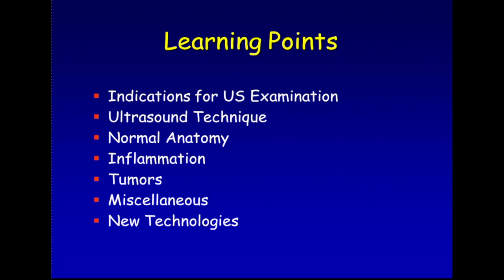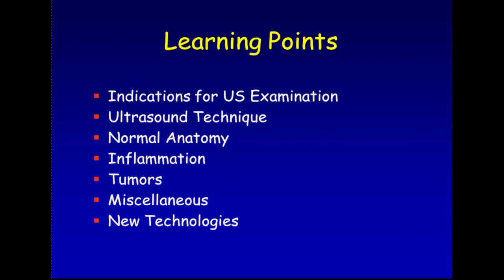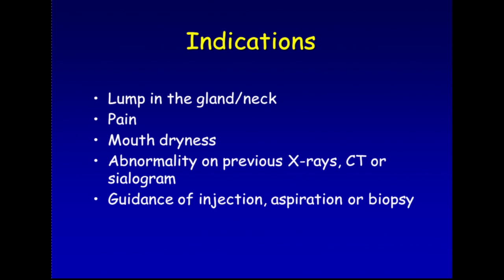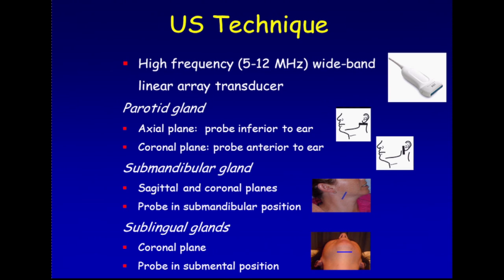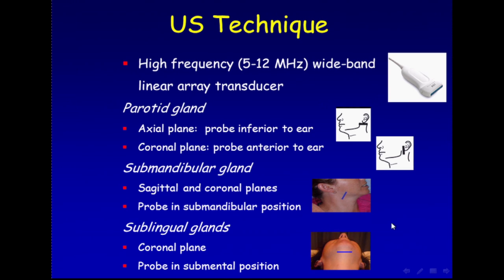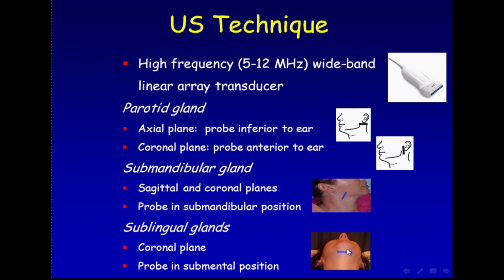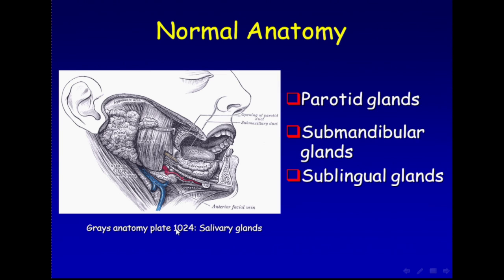Ultrasound of the Salivary Glands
The speaker discusses the sonographic role in evaluating the parotid, submandibular and sublingual glands.

Upon completion of this educational activity the participant should be able to list the indications for ultrasound of the salivary glands, describe normal anatomy, describe the ultrasound appearance of inflammation and tumors, and appreciate the role of new technologies, such as elastography and CEUS, in evaluating the salivary glands.